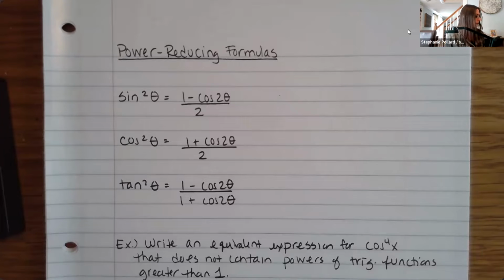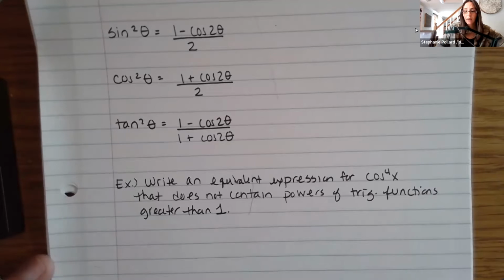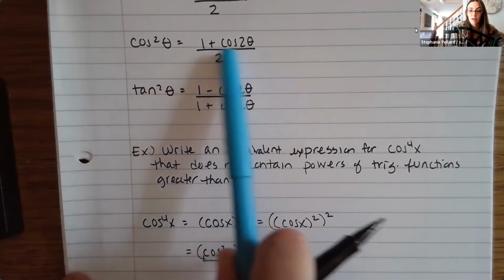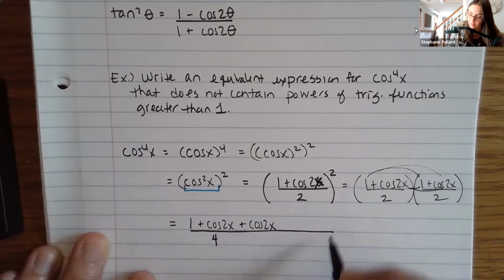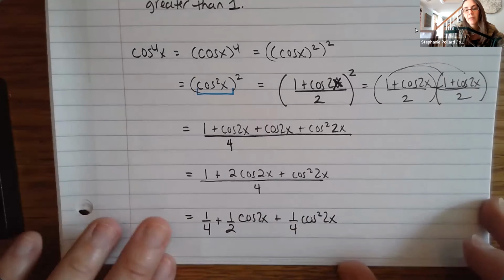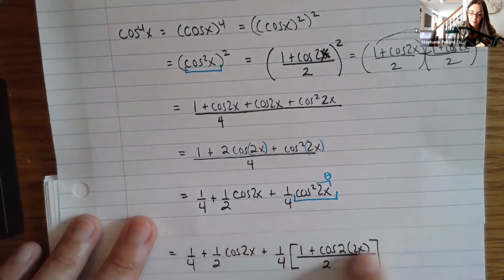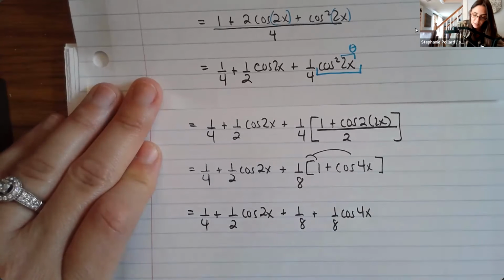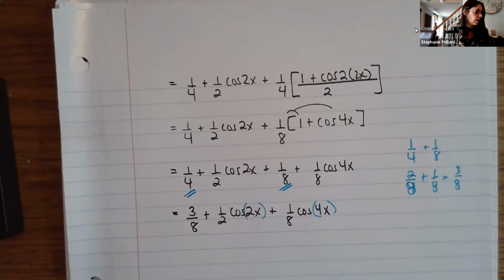MAT163: Double Angle, Power Reducing, and Half Angle Formulas, Part 2 of 3